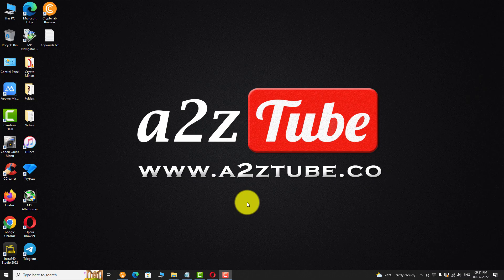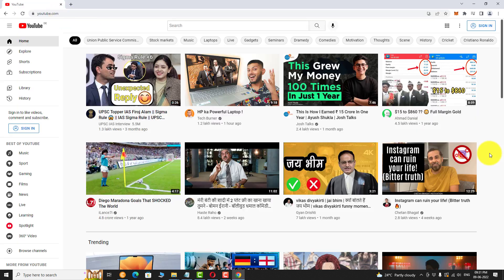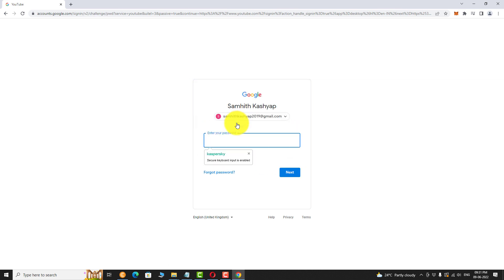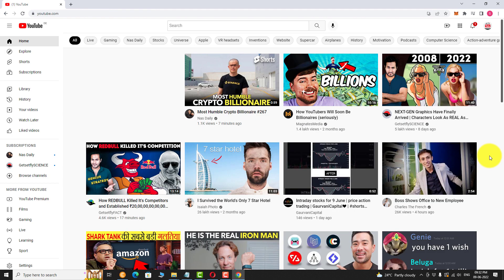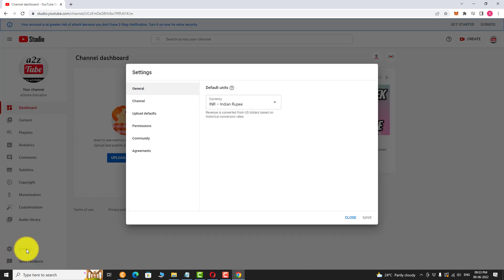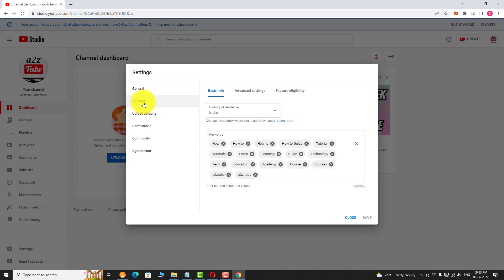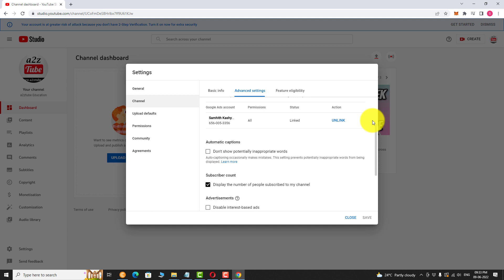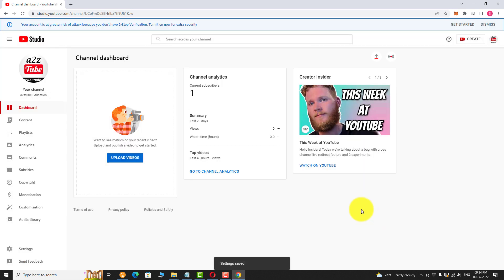How to Hide Potentially Inappropriate Words in Captions on Youtube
0:00 Subscribe to Our Youtube Channel and Press the Bell Icon for Latest Updates
0:05 How to Hide Potentially Inappropriate Words in Captions on Youtube
0:10 Open Your Favourite Browser.
0:14 Go to Youtube.com
0:19 Click on the “Sign in” Button at the Top Right Corner of the Page.
0:25 Select the Google Account You Want to Use.
0:29 If You are Signing in For the First Time, You May be asked to Enter Your Email Address.
0:34 Enter Your Password and Click “Next”.
0:39 You are logged into Your Youtube Account.
0:42 Click on the “Profile Picture” at the Top Right Corner of the Page.
0:46 Select “Youtube Studio” from the Drop Down Menu.
0:52 In the Left Sidebar, Click on “Settings”.
0:58 Now, Click on “Channel”.
1:01 Go to “Advanced Settings” Tab.
1:05 Scroll Down to “Automatic Caption” Section.
1:10 Check the Box That Says, “Don’t Show Potentially Inappropriate words”.
1:17 Click “Save”.
1:21 That’s it, Settings is Saved.
1:23 This is How You Can Hide Potentially Inappropriate Words in Captions on Youtube
1:28 Thank You for Watching.

Translations